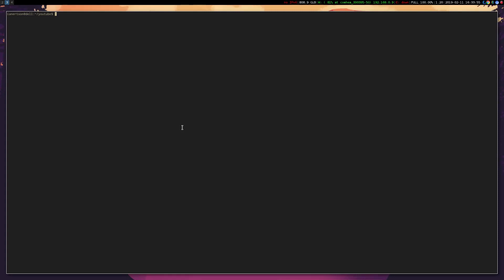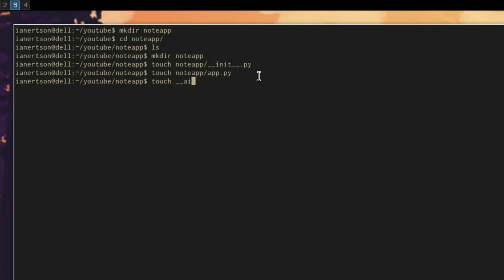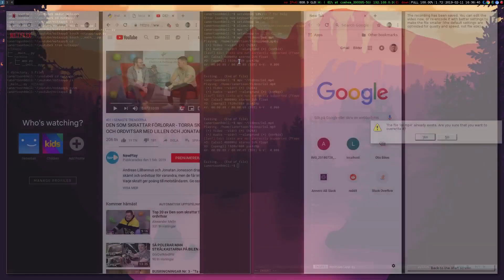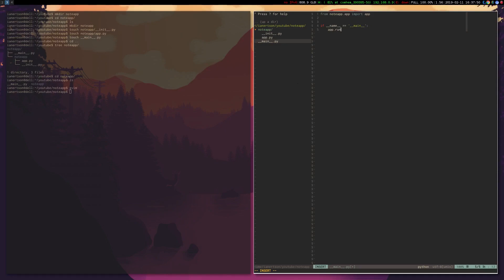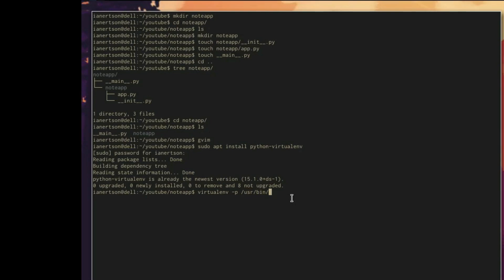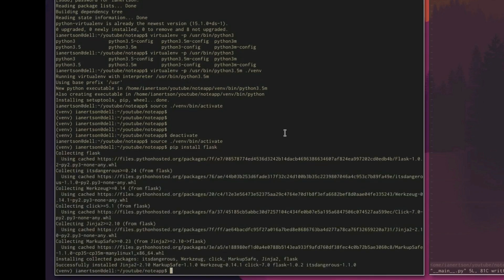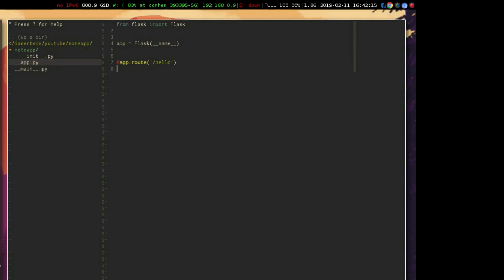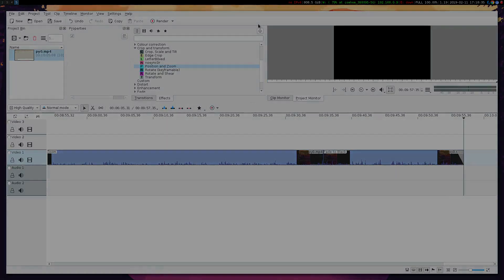Web applications in Python (Episode 1) - setup & routing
In this video we will go through the basic setup for your application
and also explain the basics of routing.

This is a remake of my old web application in python tutorial series.
I am making this all over again since people complained about the screen resolution.